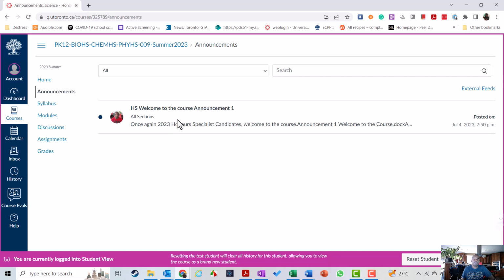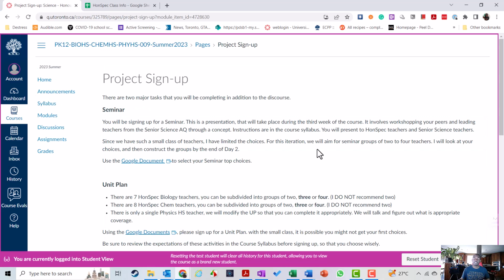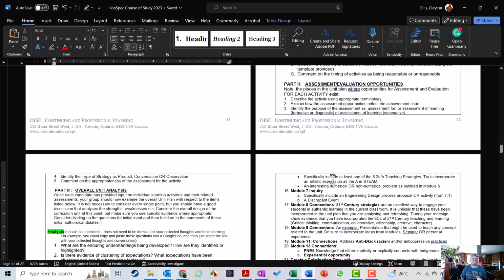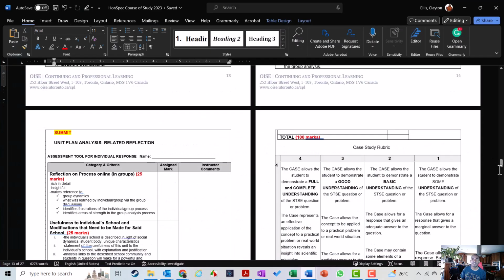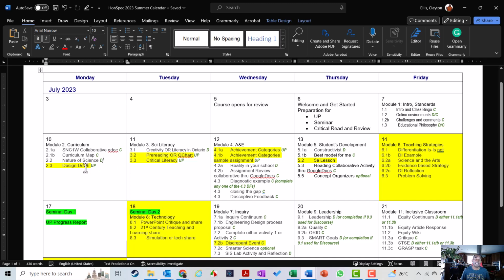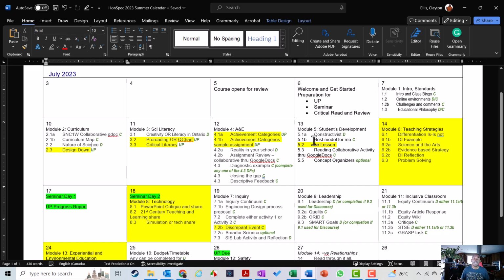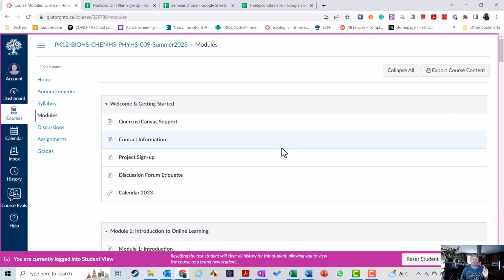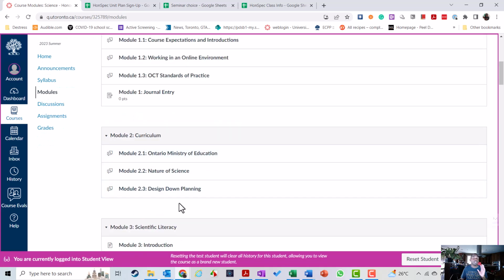OISE Welcome to the Course 2023